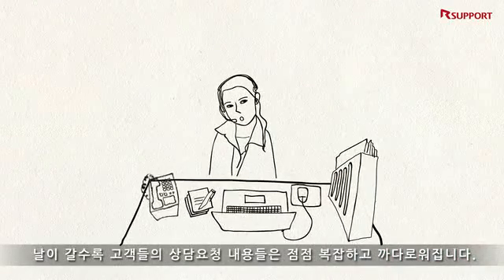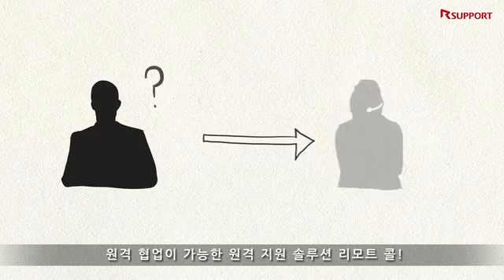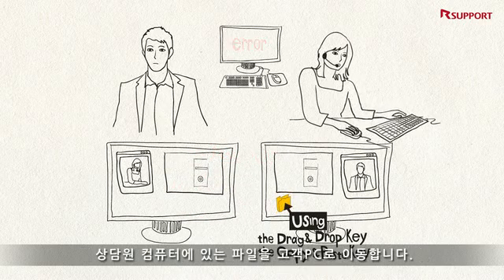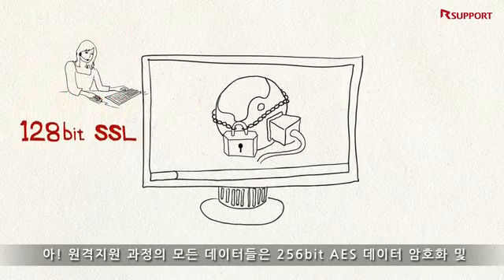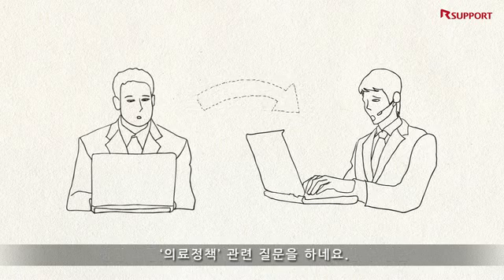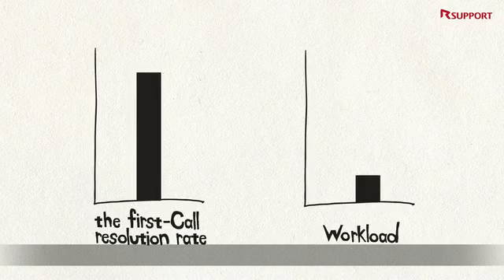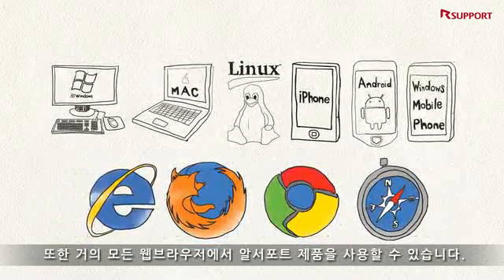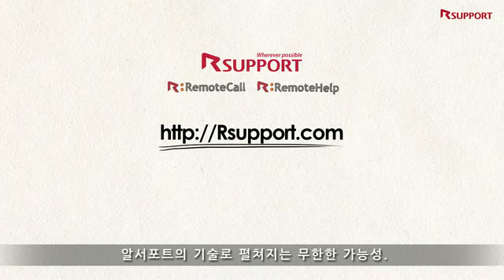원격지원 솔루션, RemoteCall & RemoteHelp 소개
Windows, Mac, Linux, iPhone, Android, Window Mobile Phone 지원하며, 거의 모든 웹브라우저에서 사용할 수 있습니다.
알서포트사에서 만든 원격지원, 원격제어 솔루션은 다릅니다.
왜냐구요?
핵심 기술 VRVD 엔진을 탑재하여 3D게임, 고화질 그래픽 화면, 동영상을 끊김없이 그대로 완벽하게 구현해주기 때문이죠^^

글로벌 네트워크 환경에 최적화하여 고객이 언제 어디에 있어도 품질 높은 서비스를 제공하는 리모트 콜, 리모트 헬프 제품을 지금 바로 사용해보세요.
14일간 무료랍니다.